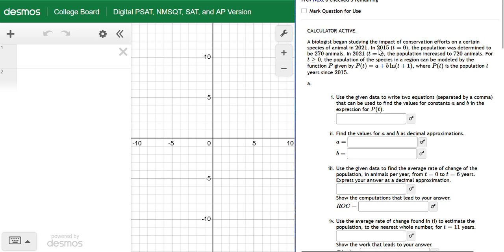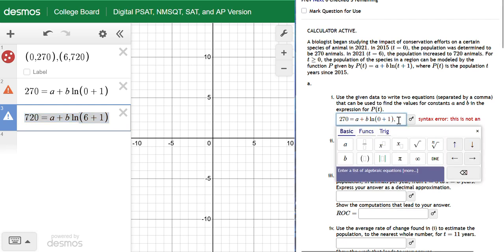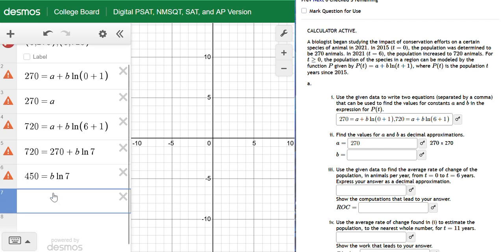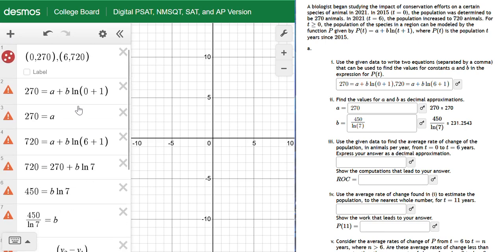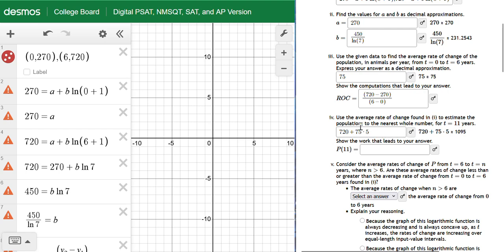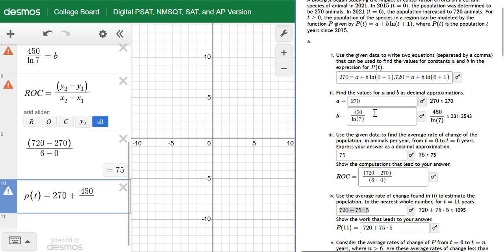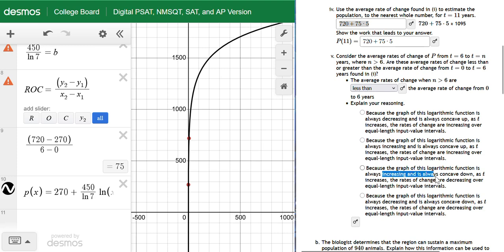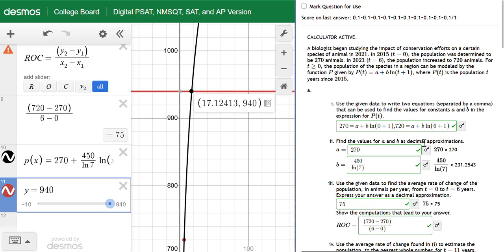1383078 APpre FRQ2